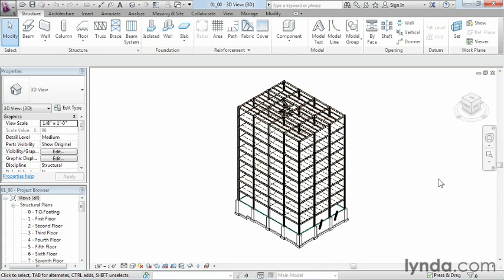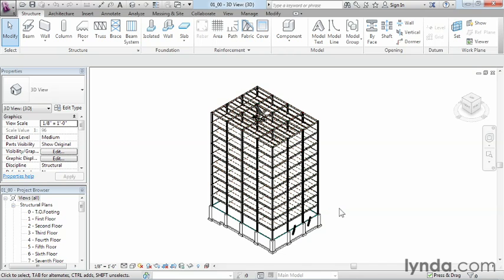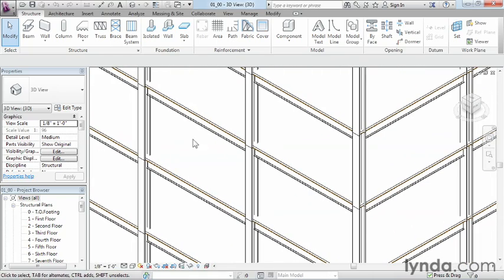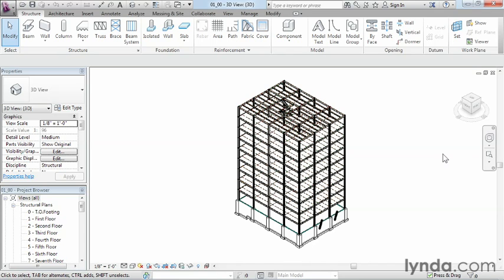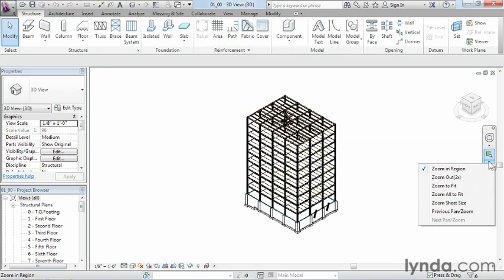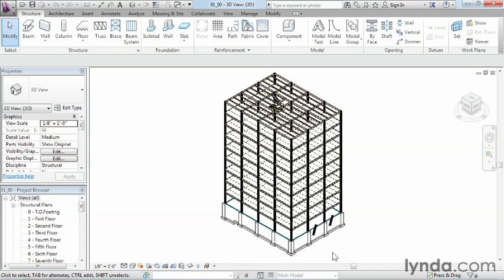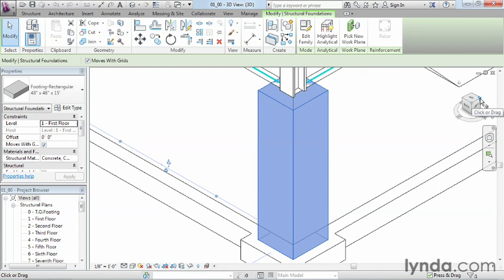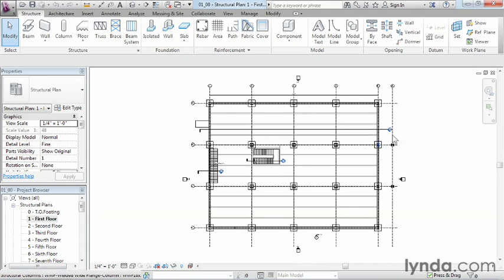Revit Structure 2013 Essential Training 01 02 SC11 zoom